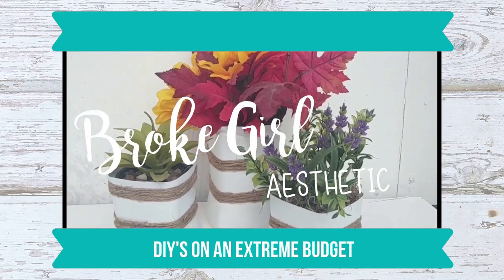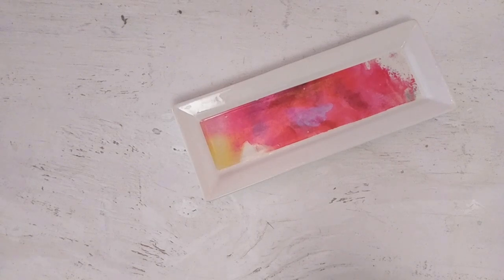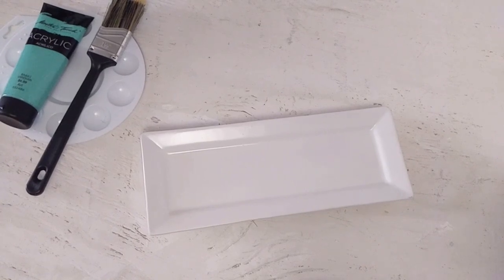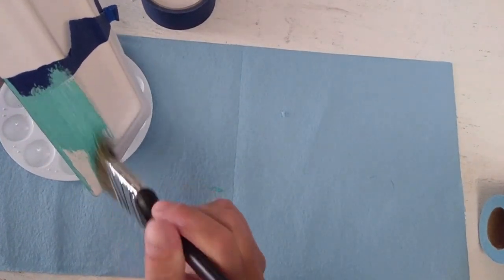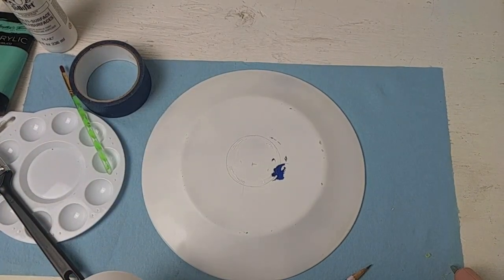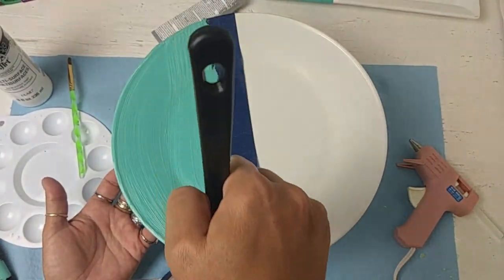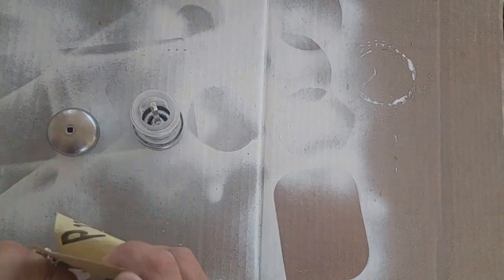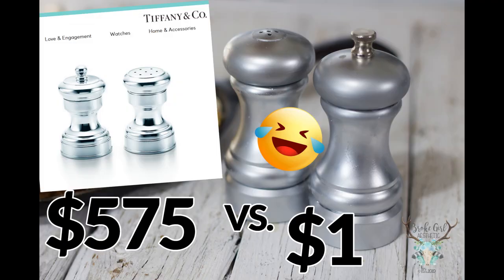Tiffany&Co. Inspired | Look For Less Challenge July 2020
Ok, it *must* be fate. I was lining up a dupe project and gathering my supplies for it when I saw that Yami from The Latina Next Door and Lianep at DIY Beauty on Purpose had posted a Look for Less Challenge. And my dupes? Tiffany&Co. I mean, I'm a Tiffany, and my line is "Tiffany's Taste on a Broke Girl Paycheck", right?!

If you look right down there ⬇⬇ you'll find Yami's and Lianep's links, and the link to the playlist.

Seriously, the stars aligned in all the right places. Pardon me while I ramble a second.

I looked through the home section, and well, I saw that bone china tray. Then the lightbulb went off. Next day, I'm back on the site again to get a screen grab, and saw something else. OK, I can do that too. Thrift store run. Then home to find that challenge invite in my home feed. And I have the paint. And now all the supplies.

Like I said. Fate.

What I Used:
Blue plate from a mini thrift haul I posted on my Instagram stories (in my highlights!)
Glade candle I had on hand.(aff link)
Acrylic Paints
Spray Paints:
Rustoleum 2x in Flat White (aff link)
Rustolem Specialty Metallic in Silver (aff link)
E6000 (aff link)
Hot Glue

*I'm a participant in the Amazon Services LLC Associates Program, so you may find some links to items above which, at no extra cost to you, might help me earn a little extra coin if you shop from my links. This goes toward helping me producing more content. Any opinions I have on any products linked are my own.*

Filming on HTC Bolt
Editing in YouCut for Android and OpenShot Video Editor
Audio done in Audacity
Graphics in part by Canva and Freepik